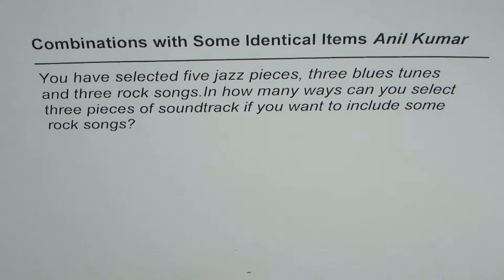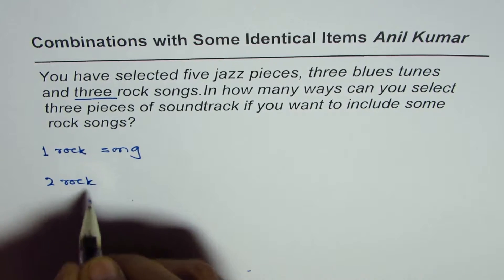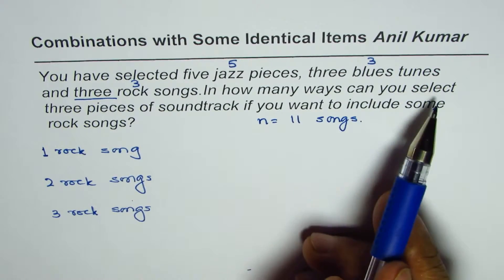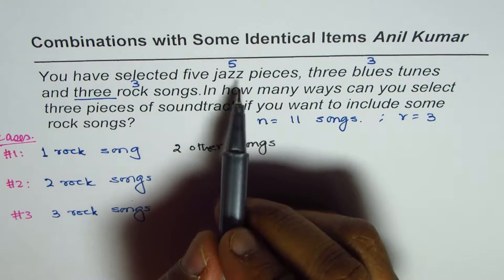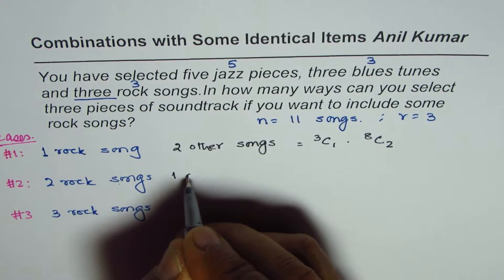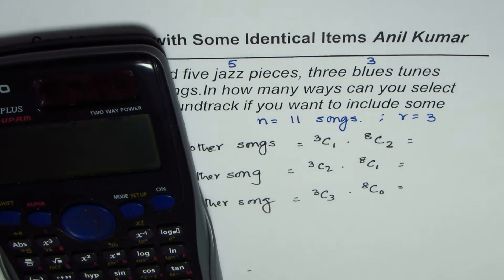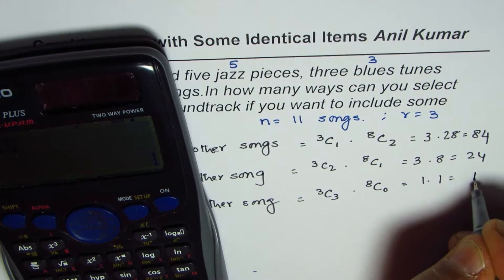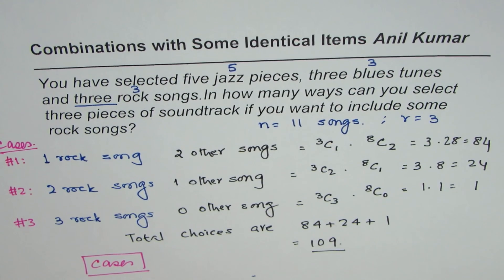Combination of Identical Items with Restrictions Solved by Cases